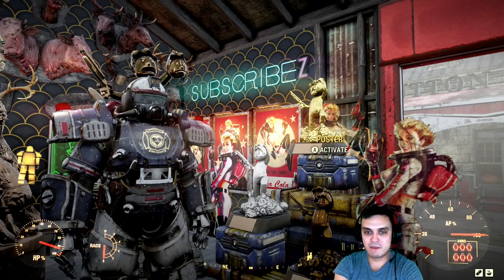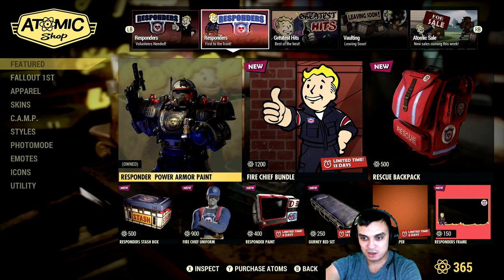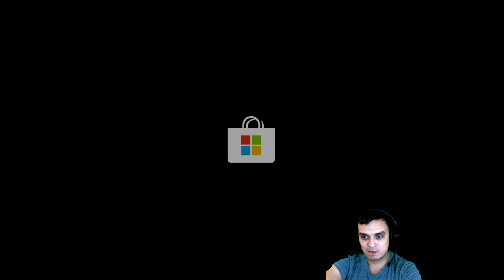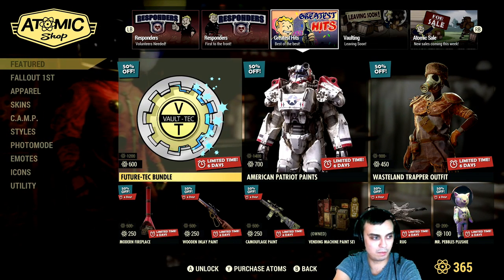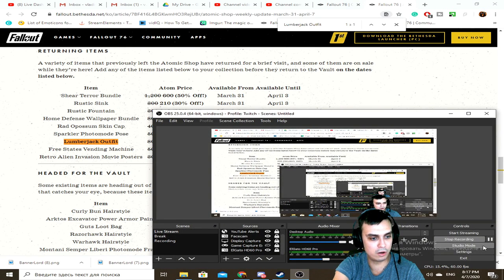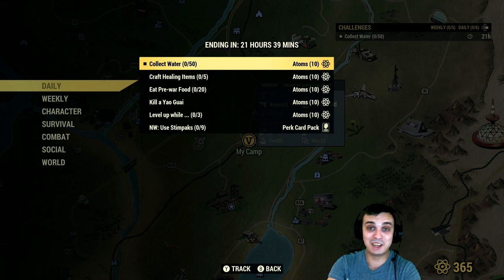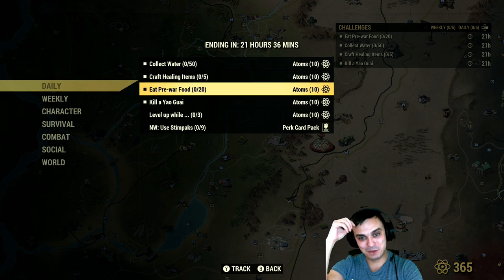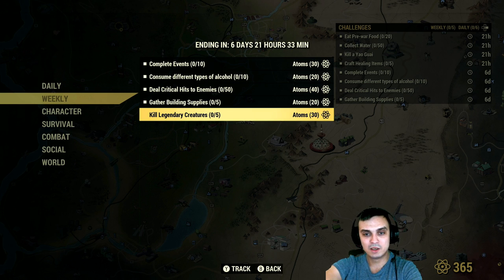Fallout 76 Atom Shop offers Responders Reinforcements! More Responder ITEMS.